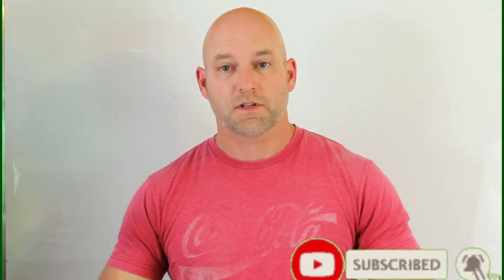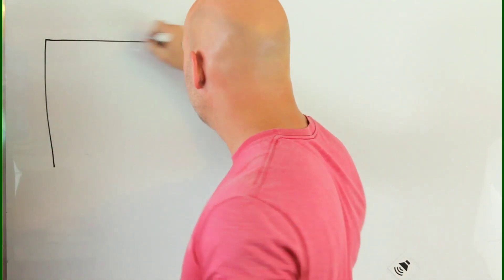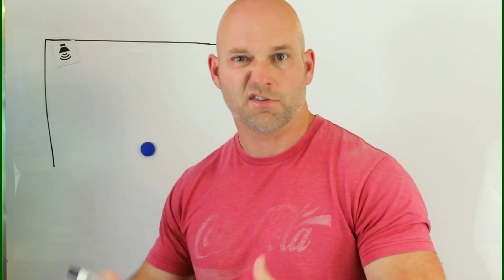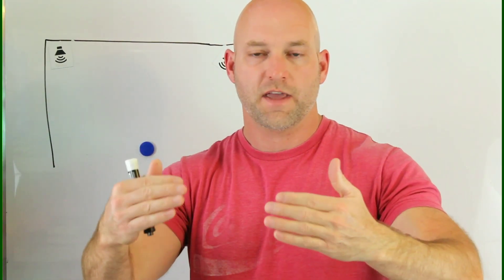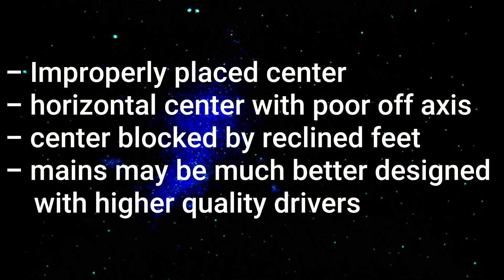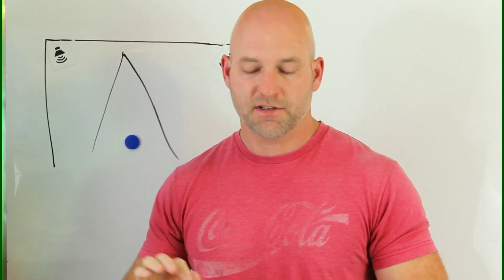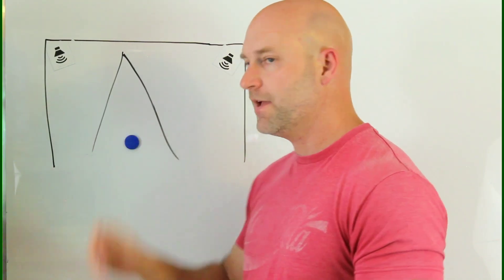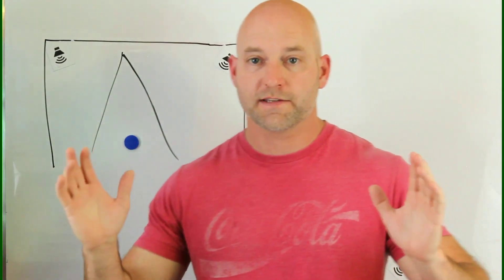Ep. 30 - A Wall of sound! Perfect toe in for Two Channel | Speaker Setup | Home Theater Gurus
Get toe in perfected for two channel  Speaker Setup or If you only care about getting perfect sound at 2 centered seats in a Home Theater setup.   We will also discuss times where a center channel may be optional and will also discuss the upcoming sub woofer design and build.

My filming gear.  Upgrading as I can.